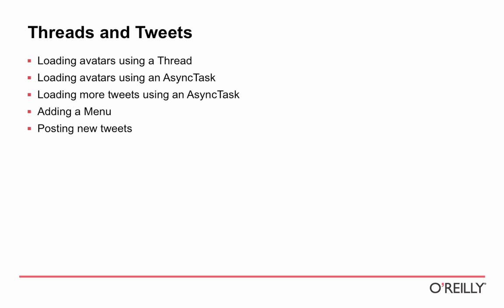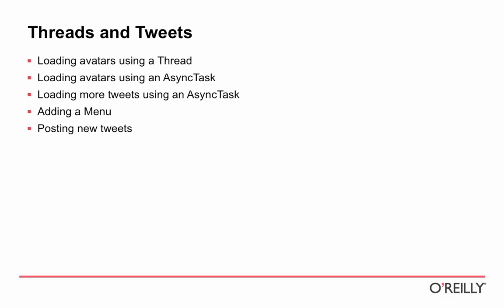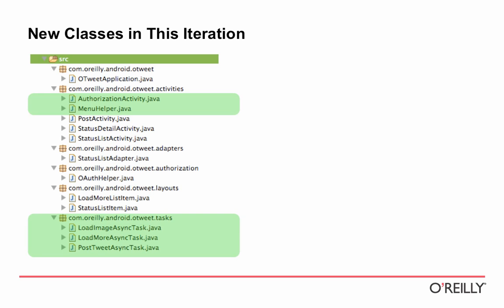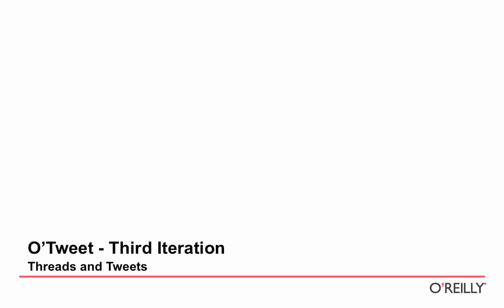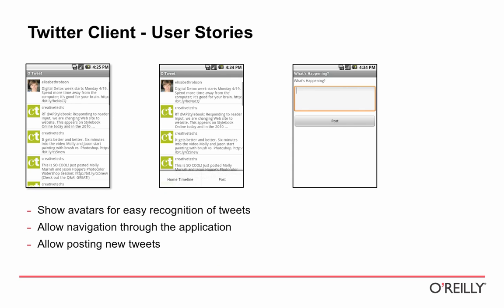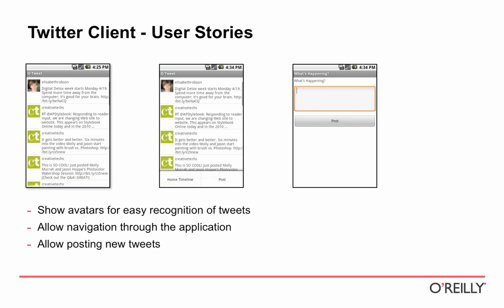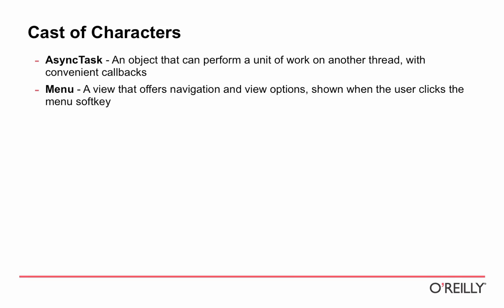Introduction to Threads and Tweets